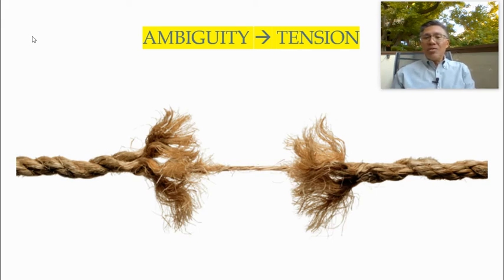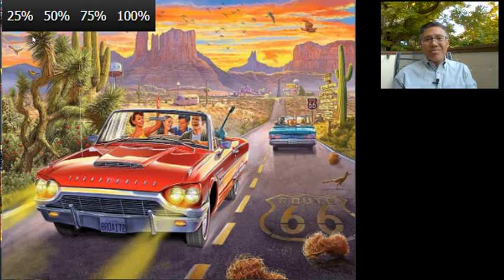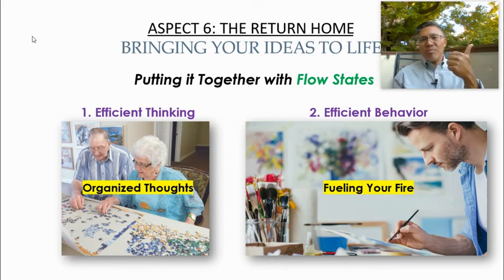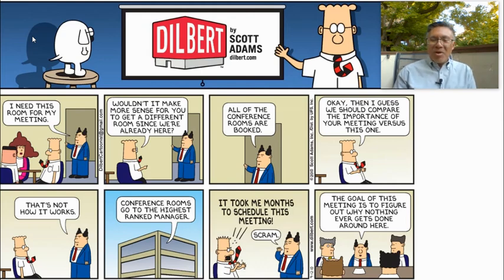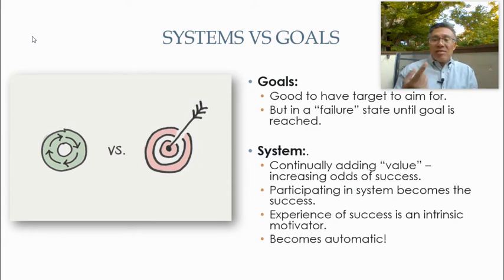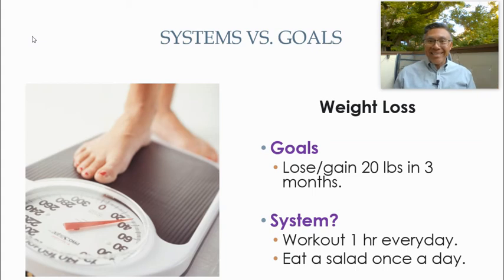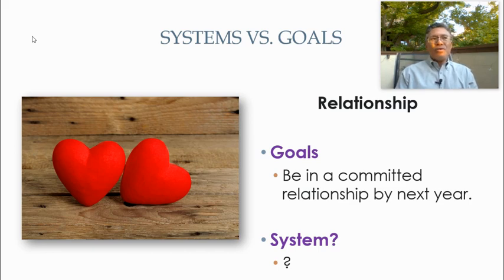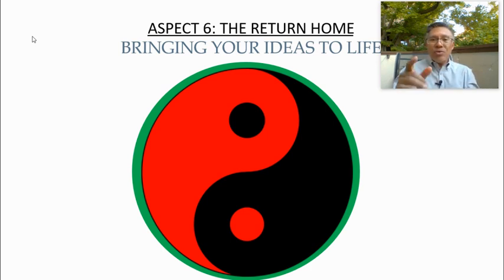Entering Creative Flow States: Goals vs. Systems